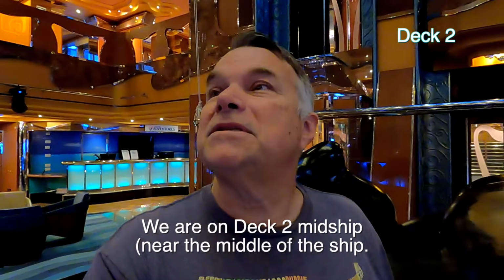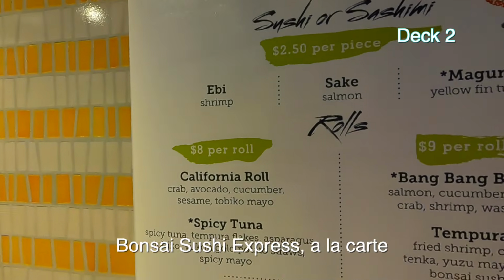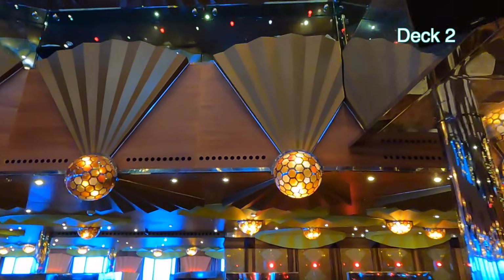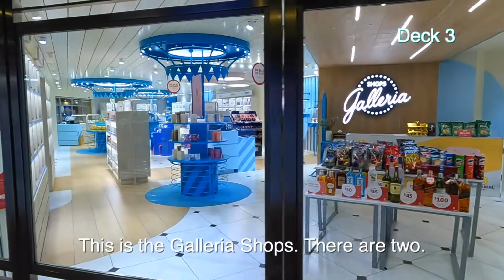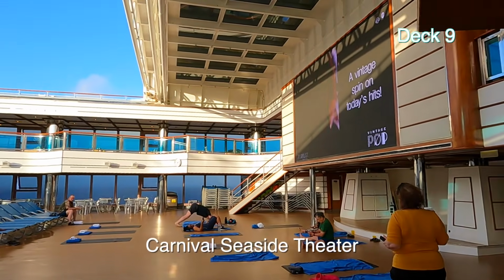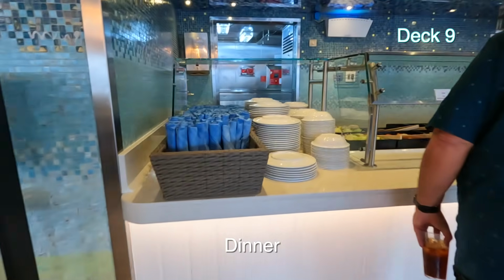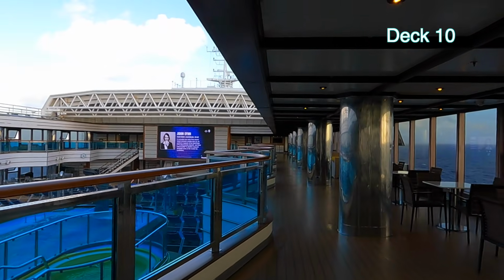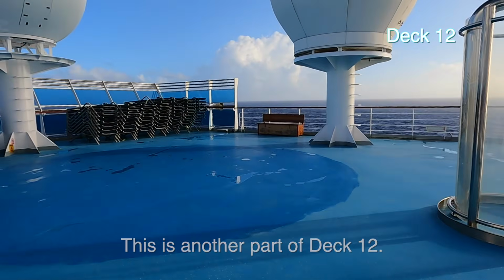Carnival Luminosa Complete Ship Tour 2024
This is a very complete tour of the Carnival Luminosa. For a look at a balcony cabin For a look at an oceanview cabin
This was recorded in April 2024.